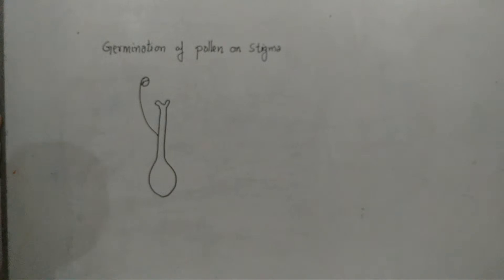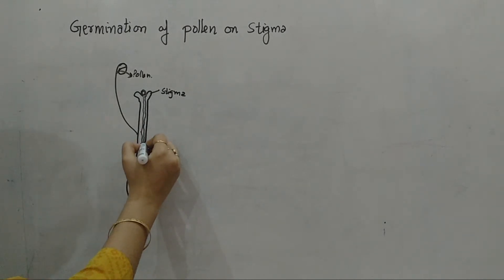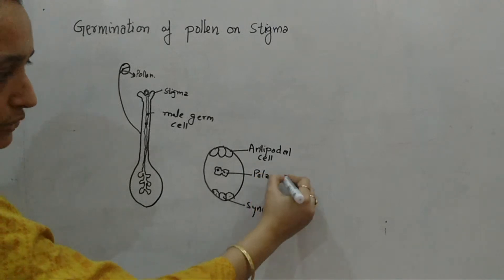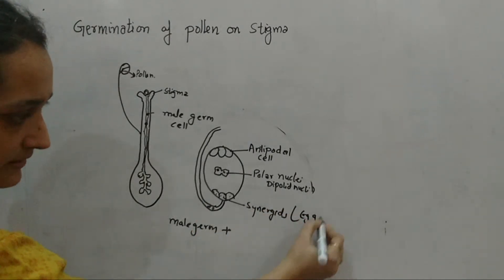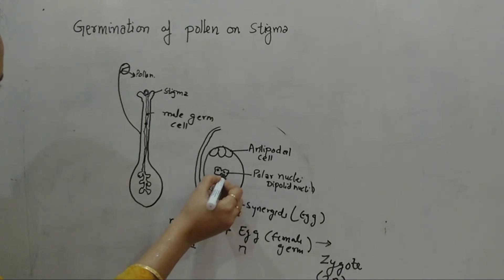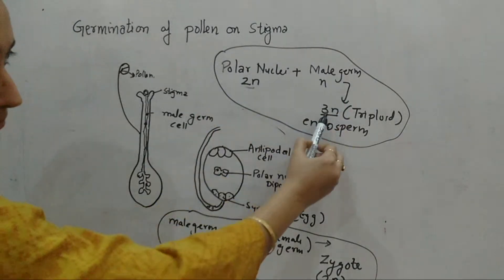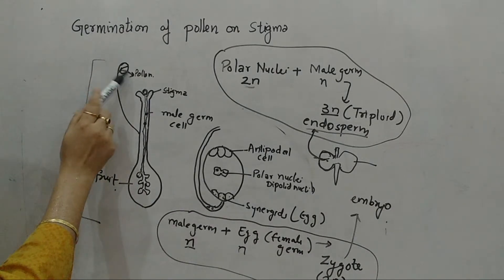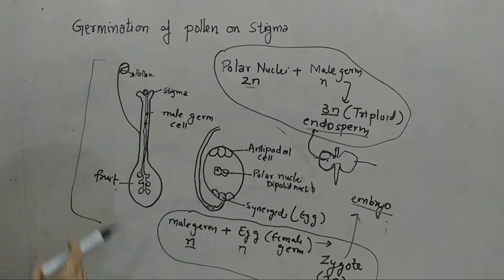Germination Of Pollen On Stigma | Class 10 | Chapter 8 | Science | CBSE | NCERT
Germination Of Pollen On Stigma | Class 10 |Chapter 8 | Science